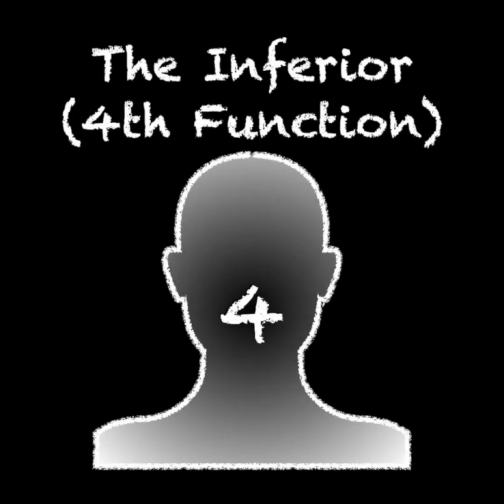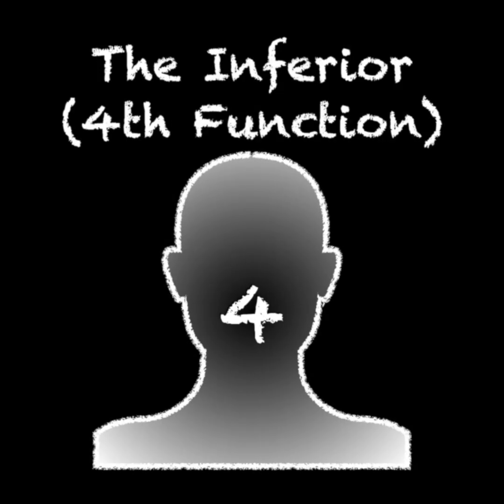Fe 4 INTPs - The Inferior Function [MBTI, Socionics, Etc.]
Hope you had a good long-weekend. The final function in the INTPs conscious stack, Extraverted Feeling, closes out the Persona of the type.